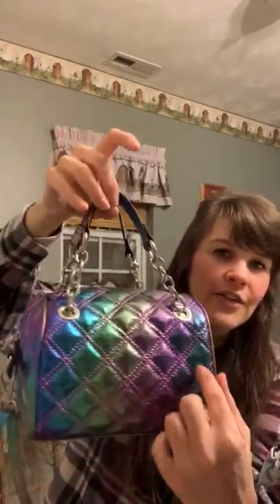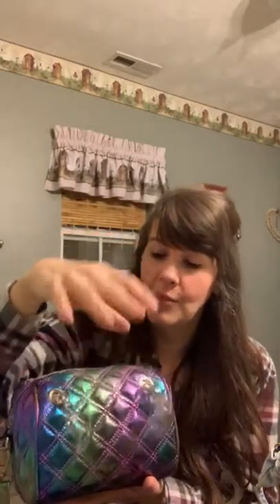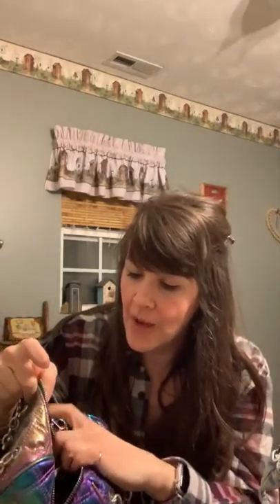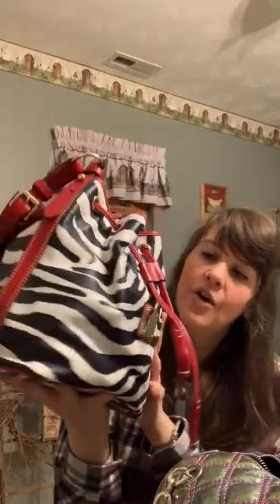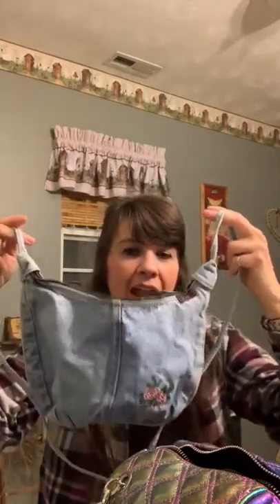dooney zebra drawstring , claires purse review